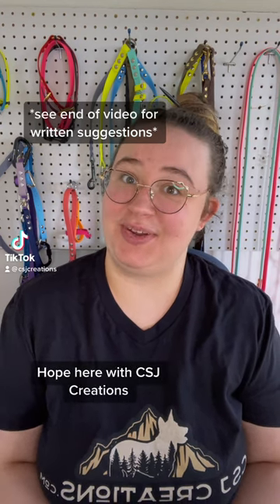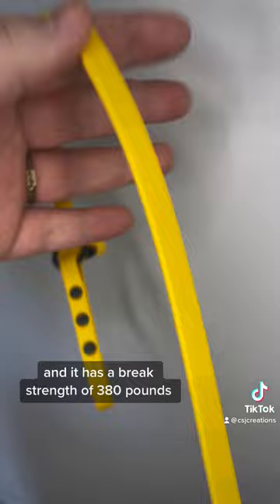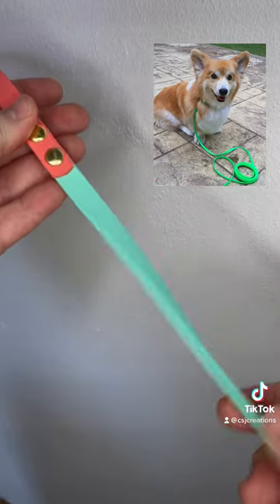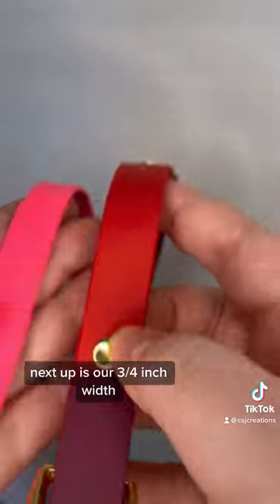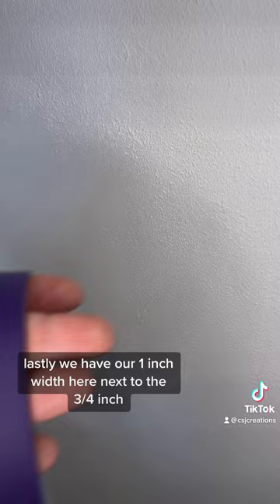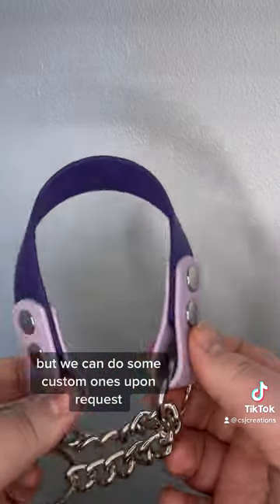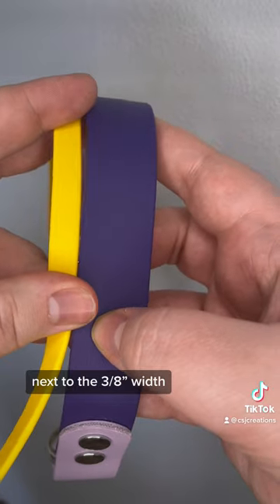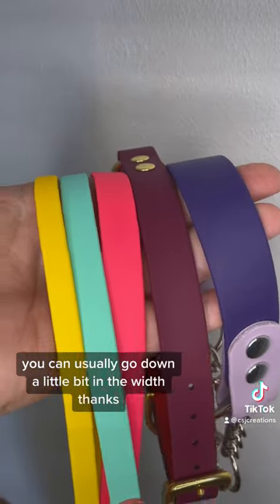BioThane Widths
Hey everyone!  Here are the different widths of BioThane that we offer in our shop.  :)